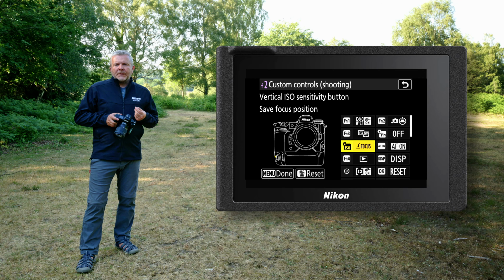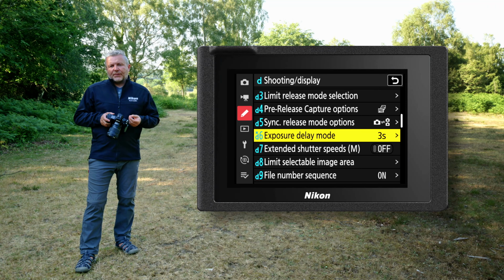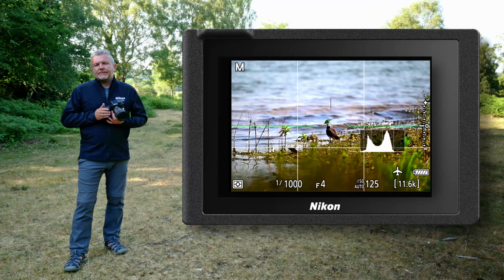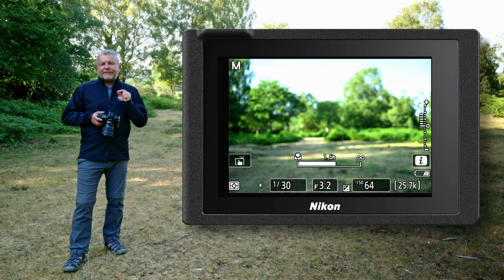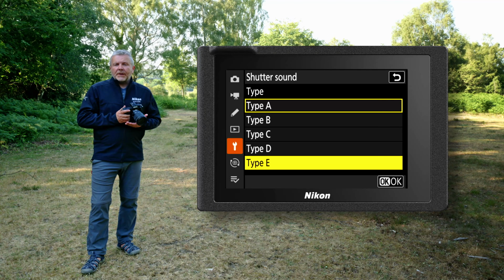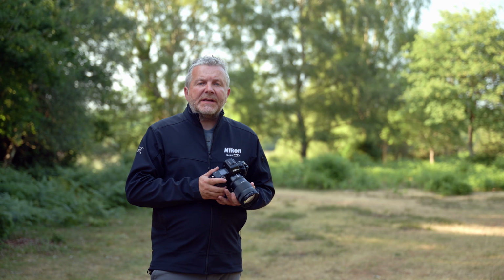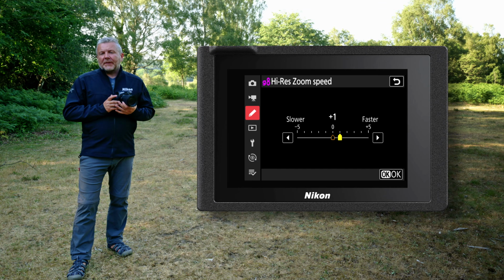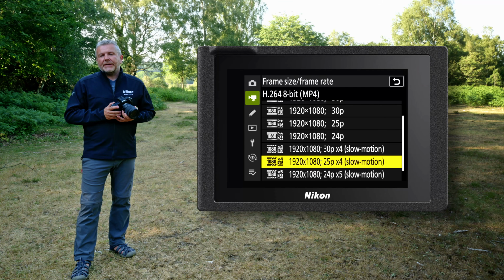FIRST LOOK: See what’s new in the latest Z 9 Firmware Update v.4.00 with Nikon School's Neil Freeman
Join Nikon School's Neil Freeman as he takes you through the new features of the latest Nikon Z 9 Firmware update Version 4.00.

New! Auto capture - 0:14
Custom controls - 0:37
Exposure delay mode - 0:47
Auto bracketing - 0:58
3D tracking - 1:12
Distance scale - 1:20
Shutter sound - 1:38
Pre-release capture - 1:47

Low ISO shooting - 1:52
Hi-res zoom - 2:16
In-camera slow motion - 2:23